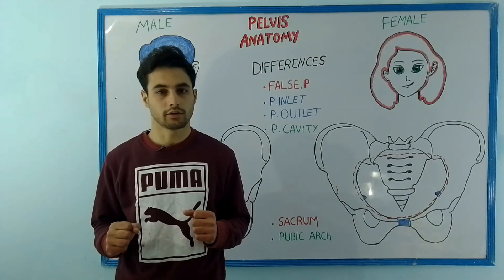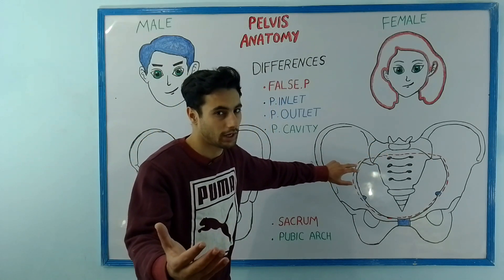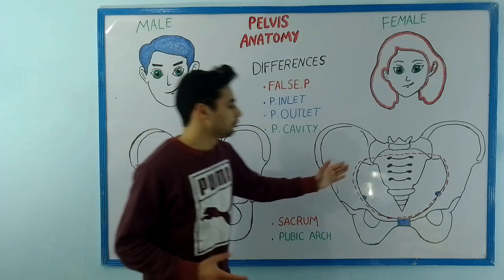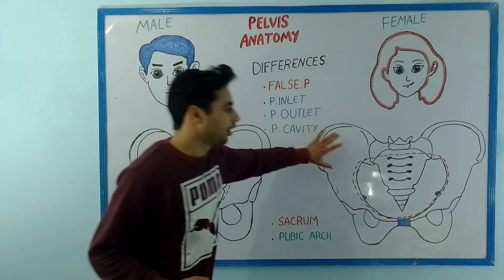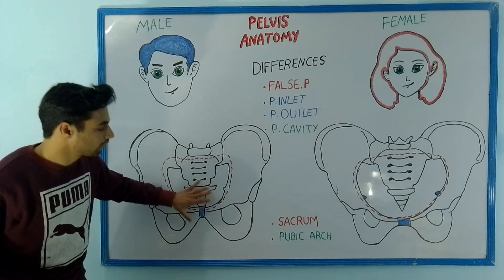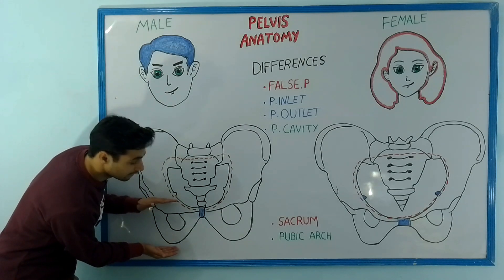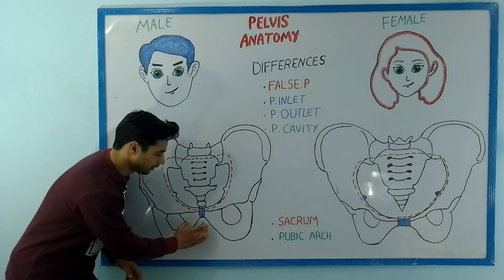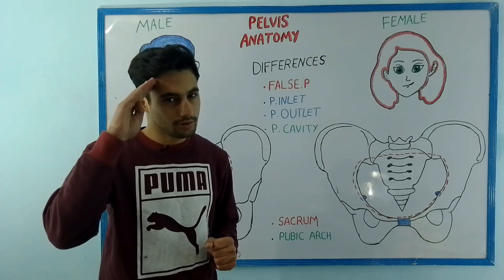Difference between the male and female bony pelvis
Welcome to this YouTube video on the differences between the male and female bony pelvis. The pelvis is a complex structure consisting of several bones that work together to support the weight of the body and protect the pelvic organs. However, there are significant differences between the male and female bony pelvis.

In this video, we will explore the anatomical differences between the male and female bony pelvis, including the size, shape, and orientation of the bones. We will discuss the unique features of each pelvis and their role in supporting the pelvic organs and maintaining overall pelvic health.

We will provide a clear and concise explanation of the differences in the pelvic inlet, pelvic outlet, pelvic cavity, and sacrum between males and females. We will also highlight the clinical significance of these differences, including the impact on childbirth and the increased risk of pelvic fractures in women.

By the end of this video, viewers will have a better understanding of the differences between the male and female bony pelvis and their importance in maintaining overall health and wellness. Whether you are a medical professional or just curious about the human body, this video will provide you with valuable insights into the anatomical differences between the male and female pelvis.